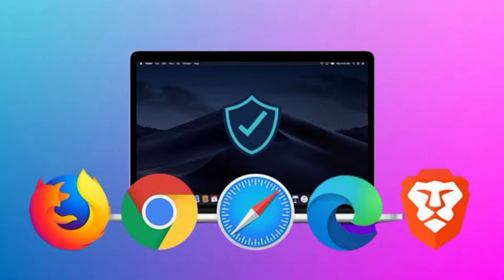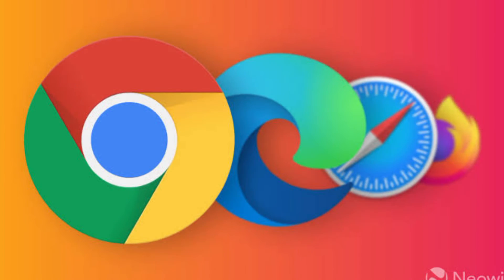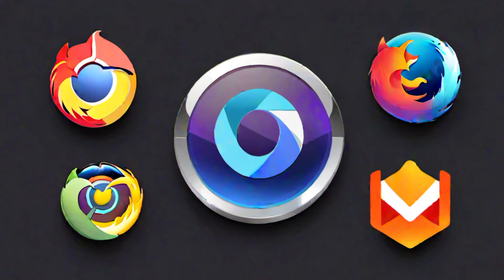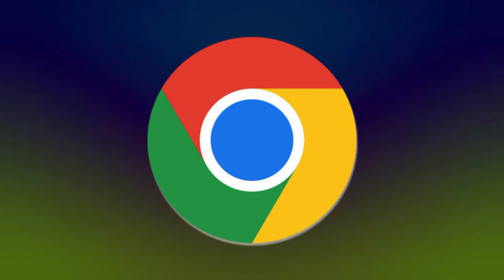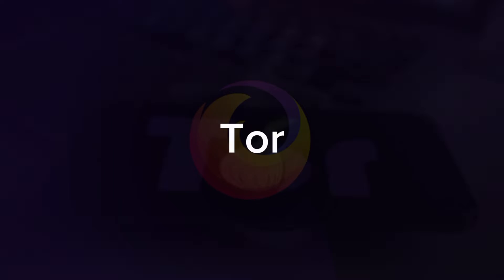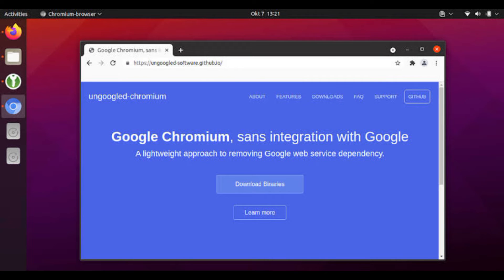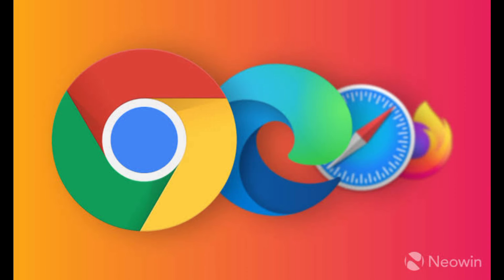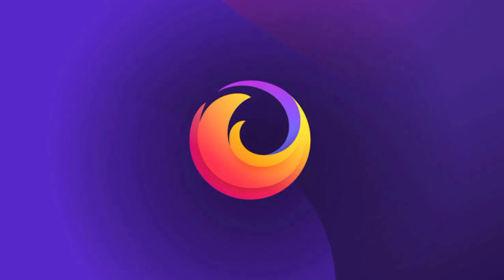Top 5 Browsers for Ethical Hackers Revealed.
In this video, we'll explore the top 5 browsers that every ethical hacker should have in their toolkit. As ethical hackers, our choice of browser can greatly impact our productivity, security, and ability to uncover vulnerabilities. Join us as we break down the best browsers for ethical hacking, discuss their unique features, and provide insights on when to use each one. Whether you're a seasoned ethical hacker or just starting in the field, this video will help you make informed decisions about the browsers that can enhance your penetration testing and cybersecurity efforts.